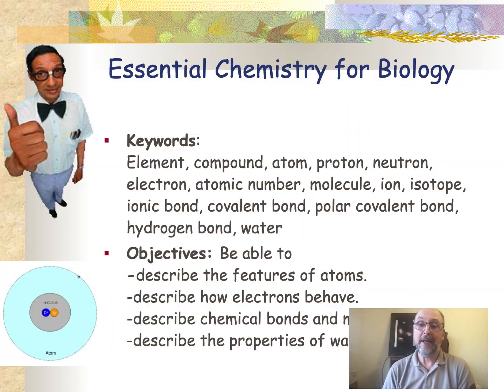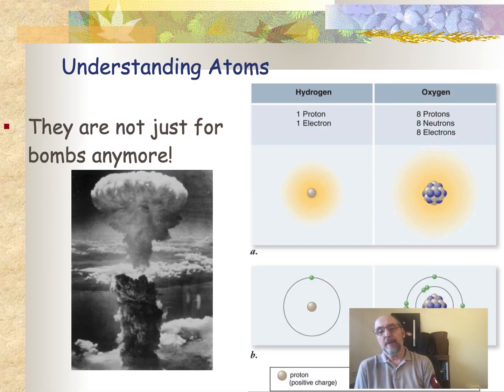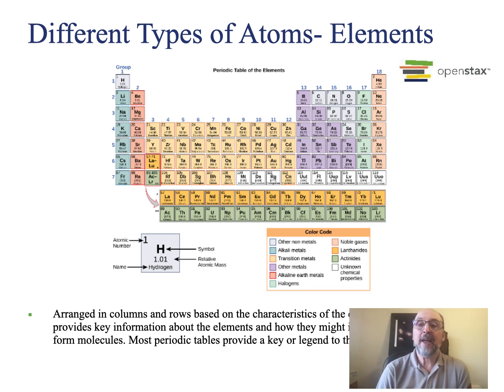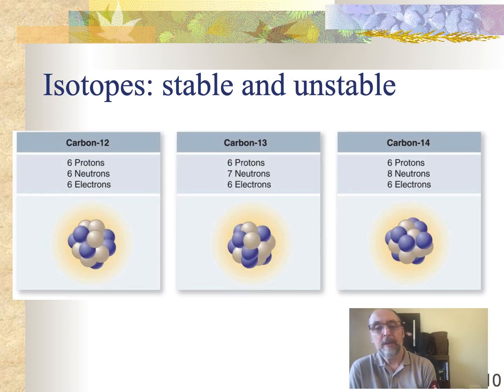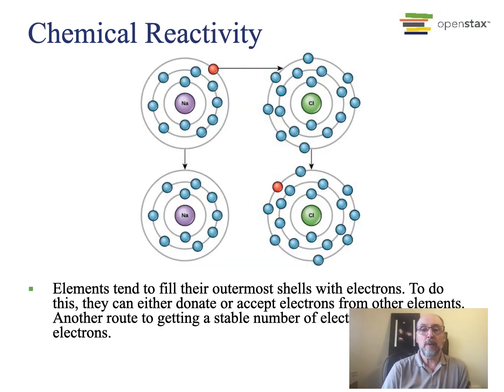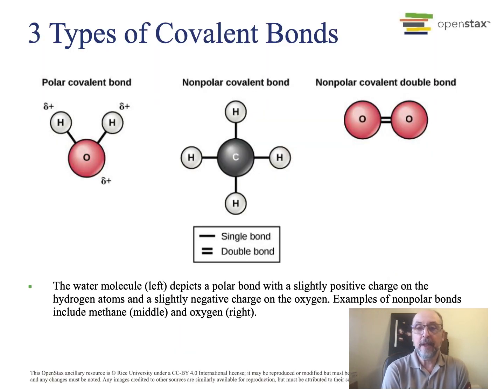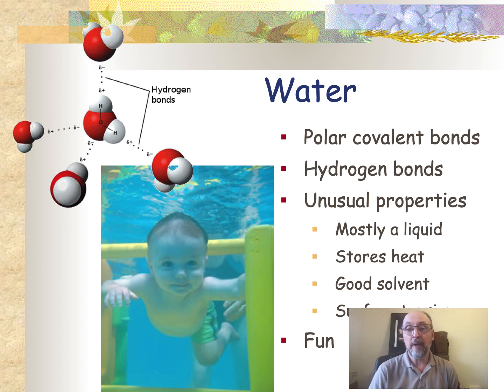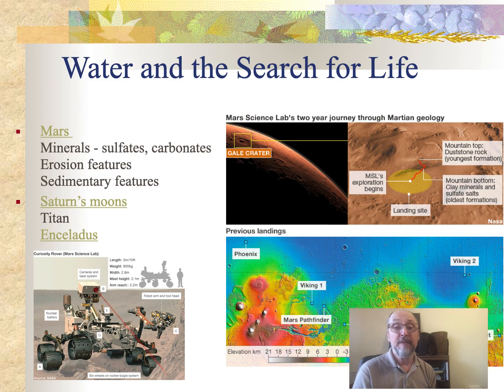Chapter 2 Chemistry 2023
Biology 110
Principles of Biology
Chapter 2
Chemistry